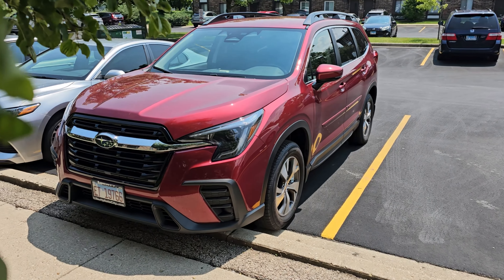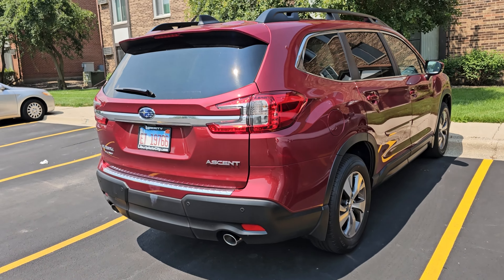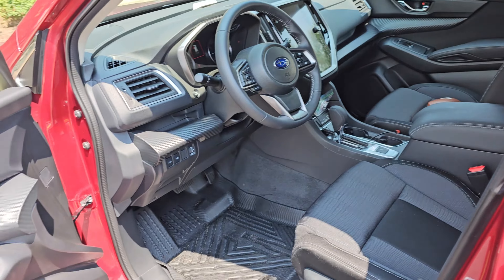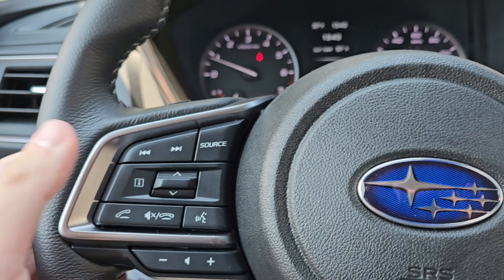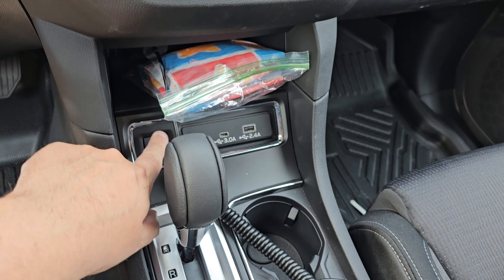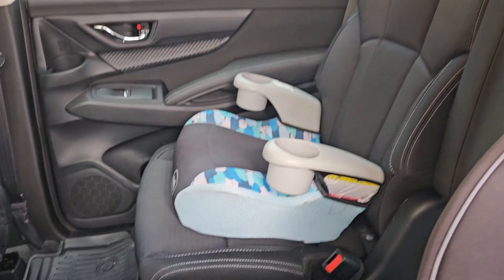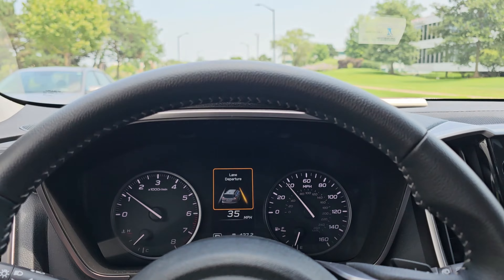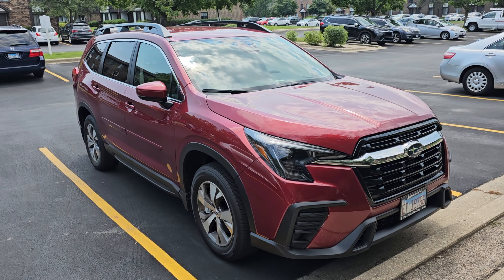Introducing Our New Family Hauler - 2024 Subaru Ascent Premium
Forester = OUT!
Ascent = IN!